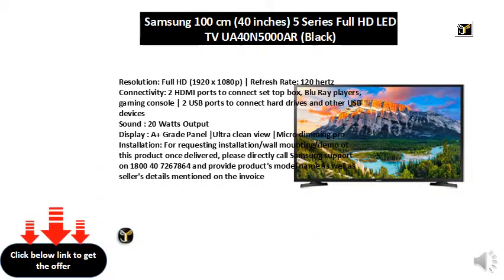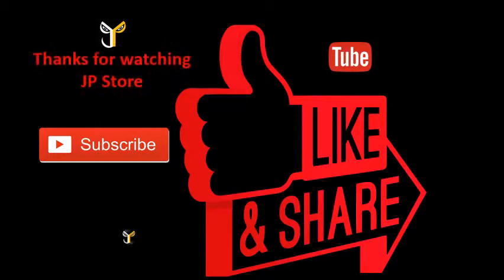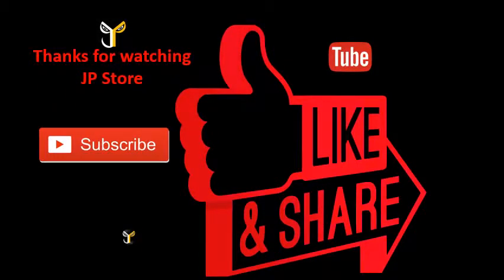Samsung 100 cm (40 inches) 5 Series Full HD LED TV UA40N5000AR (Black)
Resolution: Full HD (1920x1080p) | Refresh Rate: 50 hertz
Connectivity: 2 HDMI ports to connect set top box, Blu Ray players, gaming console | 1 USB port to connect hard drives and other USB devices
Sound : 40 Watts Output | Immersive Sound
Display : Full HD| Smart Concert | HDR, See More Details | Ultra Clean View | Pure Colour | Micro Dimming Pro
Smart TV Features : SmartThings app, just one app for all |Content sync & share |Mobile Set-up (Available in the Page)
Installation: For requesting installation/wall mounting/demo of this product once delivered, please directly call Samsung support on 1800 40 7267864 and provide product's model name as well as seller's details mentioned on the invoice
Warranty Information: 1 year warranty provided by Samsung from date of purchase
Easy returns: This product is eligible for replacement/refund within 10 days of delivery in case of any product defects, damage or features not matching the description provided